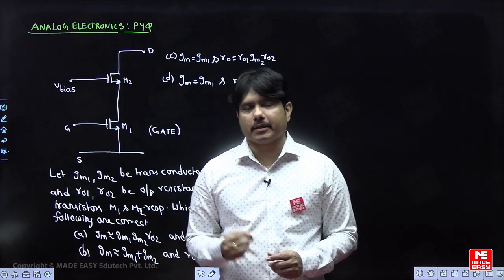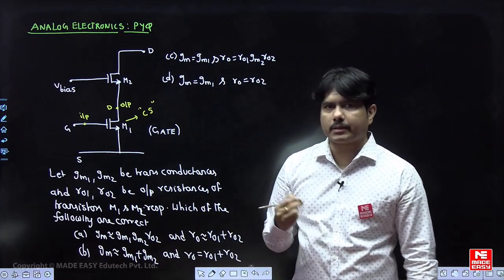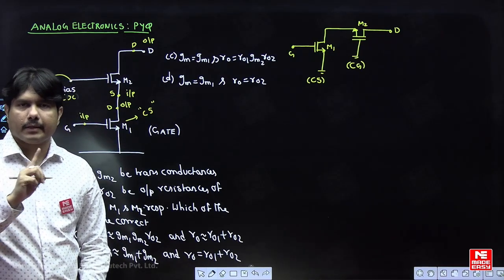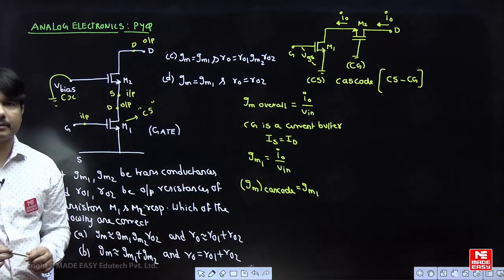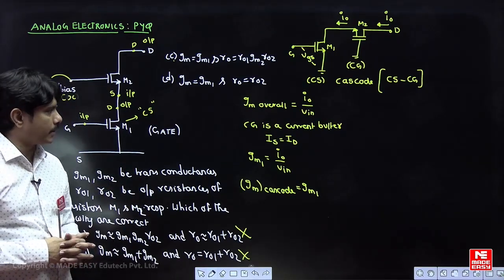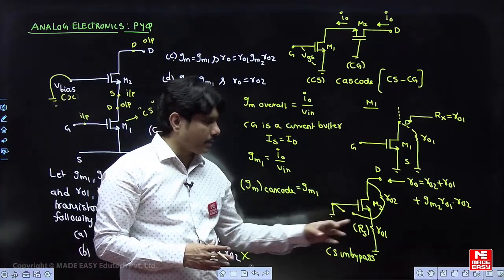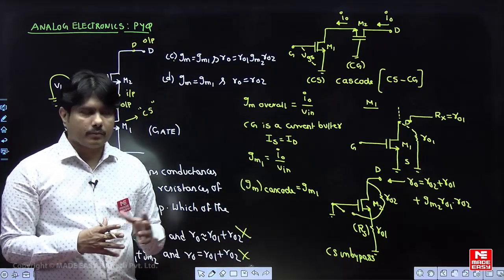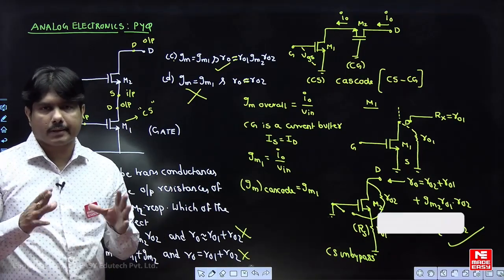Previous Year Question for GATE | Analog Electronics | MOSFET | MADE EASY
In today's video, we have Rajkumar Sir, one of the most renowned and experienced faculties at MADE EASY. He will simplify the topic of MOSFET  in Analog Electronics subject for the GATE 2024 examinations.